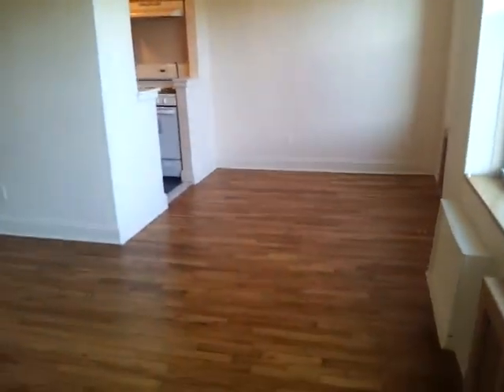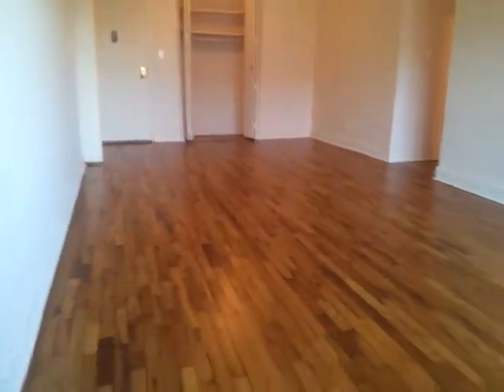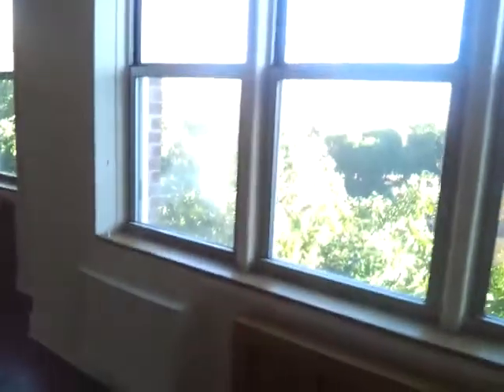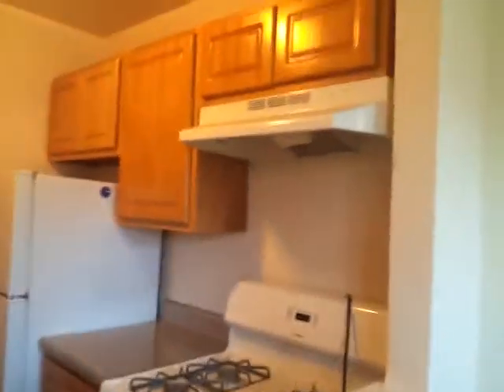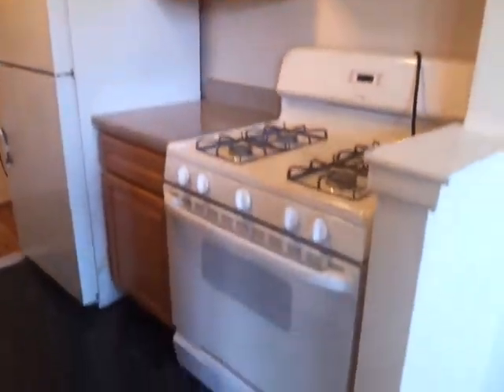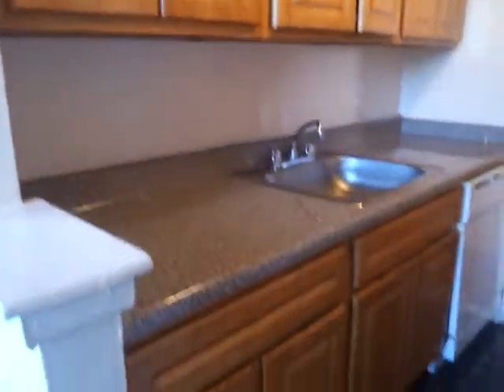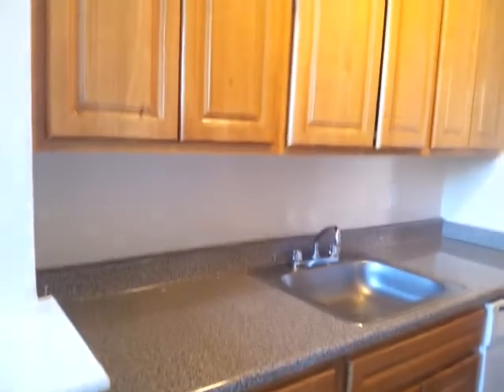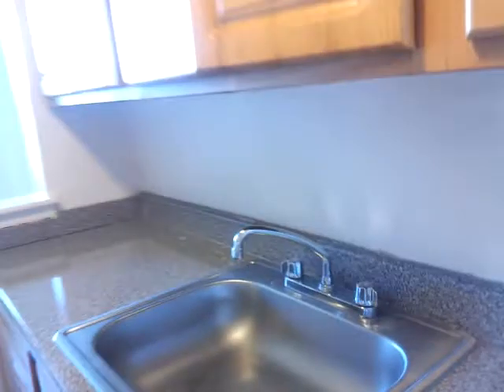2 BR IN FLUSHING NY, WITH L SHAPE LIVING ROOM , RENOVATED KIT & BATH , NEAR TRAIN # KS605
LG 2 BR IN FLUSHING NY , L SHAPE LIVING ROOM , RENOVATED KITCHEN AND BATH , DISHWASHER, HARDWOOD FLOORS , LAUNDRY , ELEVATOR,GARAGE , NEAR TRANSPORTATION , TO VIEW CALL munis DOWNLOAD MY MOBILE APPLICATION TO YOUR SMARTPHONE TO SEARCH MORE THAN 1000 HOMES FOR SALE, SIMPLY SCAN QR CODE LISTED ON RIGHT BELOW OR COPY PASTE TO YOUR BROWSER Mobile URL AND INSERT My Agent Code KW2MVUT7Q